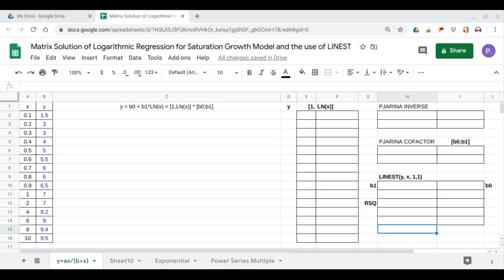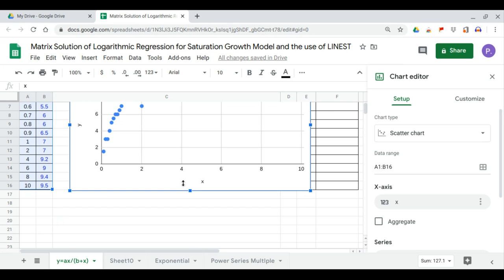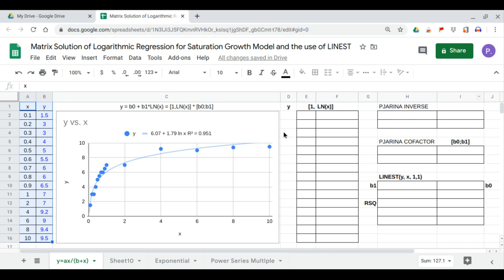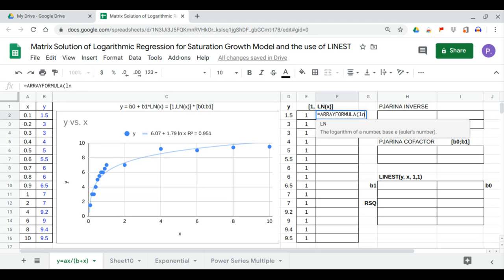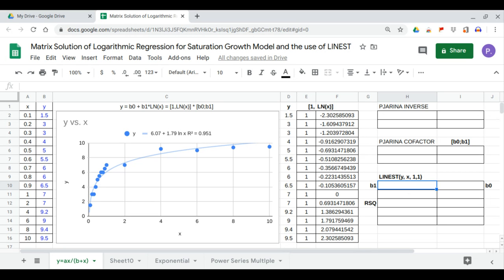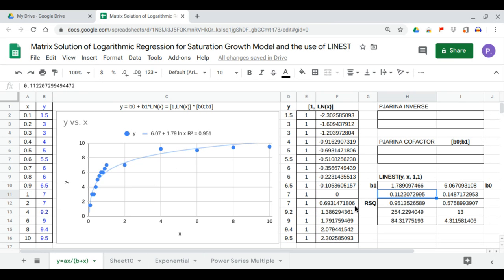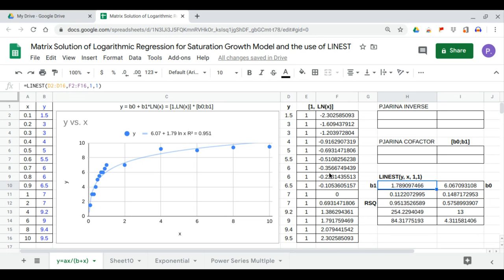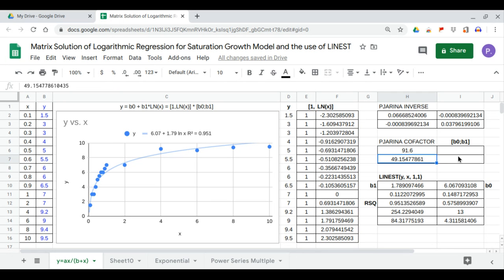Matrix Solution for Saturation Growth Model Logarithmic Regression and the use of LINEST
This videos shows Matrix Solution for Saturation Growth Model Logarithmic Regression and the use of LINEST